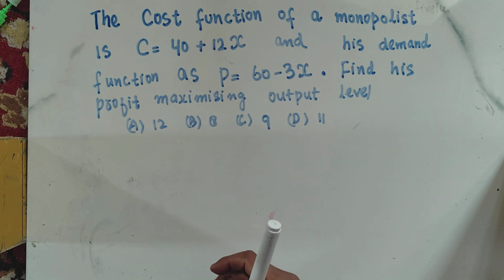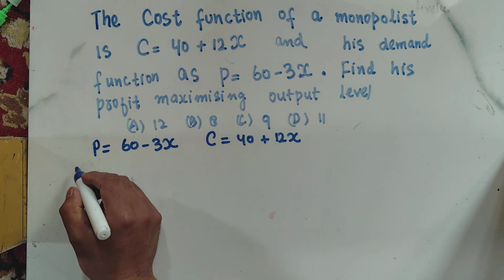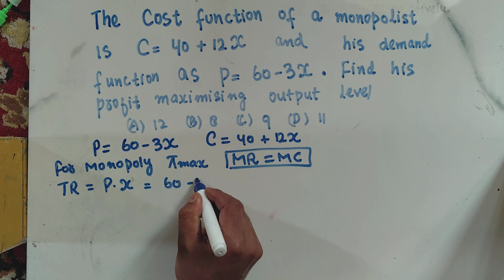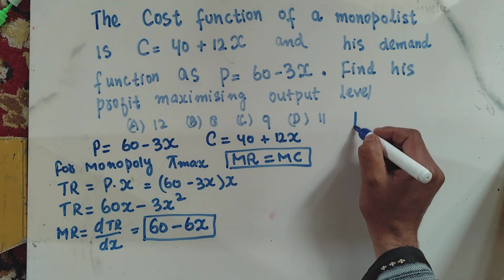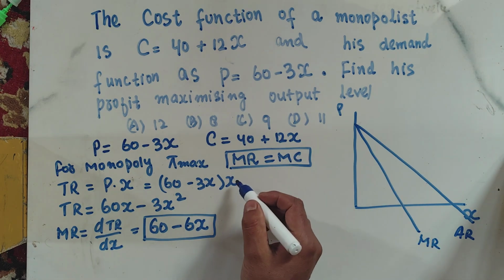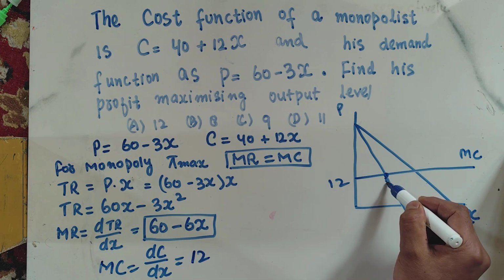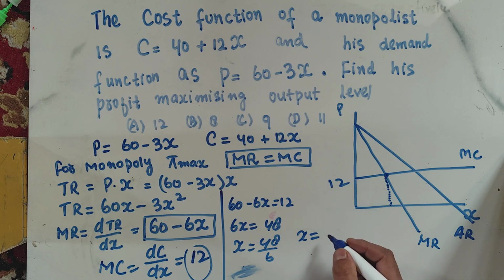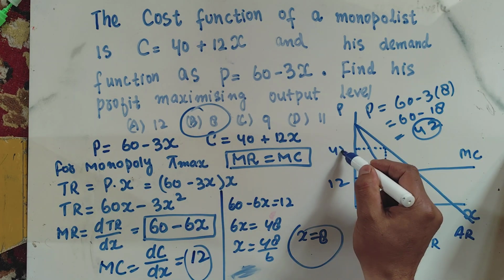Profit maximization in Monopoly numerical